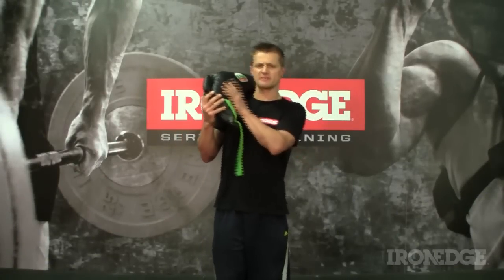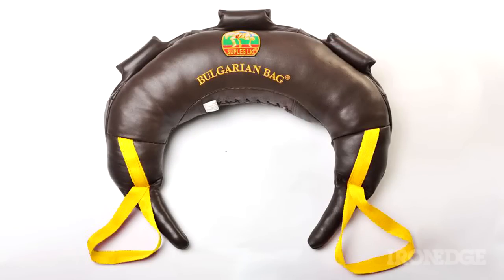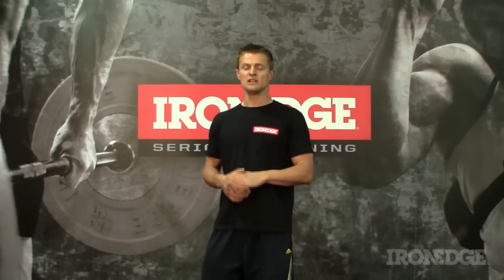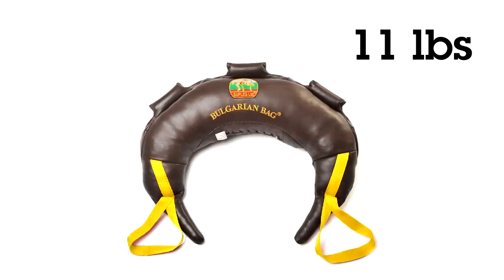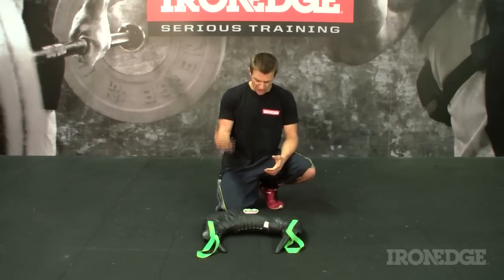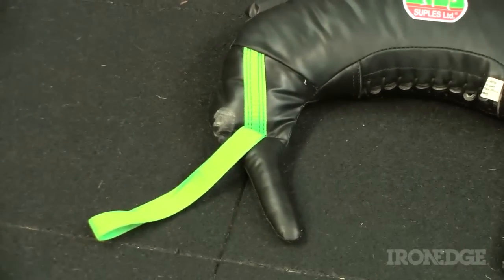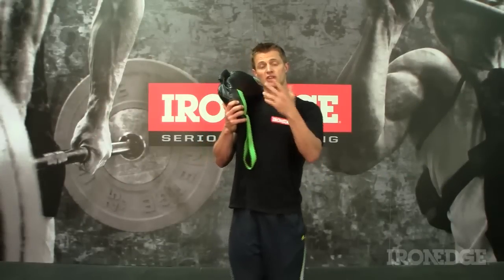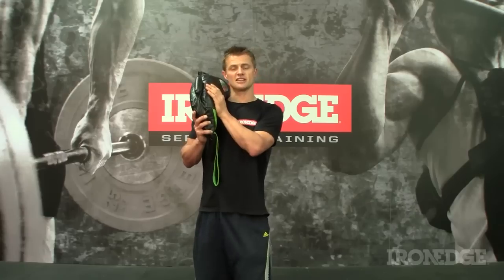The Bulgarian Bag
Bulgarian Bag

Ivan Ivanov, acclaimed Bulgarian wrestler and strength-and-conditioning coach, discovered that the strongest men he came into contact with in his native country were shepherds. These men carried weak sheep and goats over their shoulders like a yoke as they herded their livestock through the mountains. Similarly, shepherds dominated the local strength contests at street fairs and carnivals which, incidentally, often employed live sheep and goats as the objects of strength. Thus, he designed his Bag to mimic the body of an ovine.

The Bulgarian Bag is designed primarily to be swung, and differs from other implements of its kind in that it can be used to unite different movement patterns in the same exercise. Because it is soft and pliable, it can also be easily and safely added to bodyweight for push ups, squats, bounding exercises and the like, and will even lend itself to throwing and catching.

Iron Edge now brings to you Ivanov's original strength and conditioning tool. The Bulgarian Bag gains its weight from individually sealed satchels of sand which are then wrapped in wool. The Suples Bulgarian Bag, however, is rigorously constructed of real  leather by Eastern European hands (we're pretty sure this doesn't mean child labor) and comes wrapped up in the security of a 24-month guarantee.

The Suples Bulgarian Bag; bought to you from a country where men are men, resistance training is unconventional and sheep are nervous.